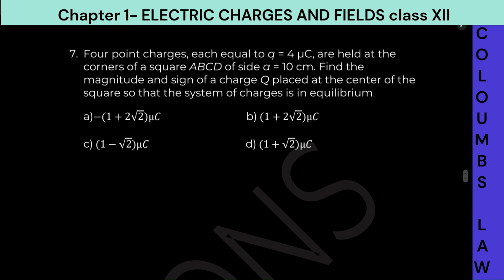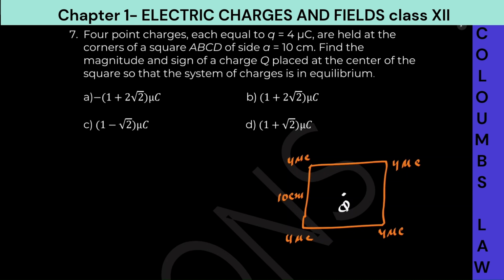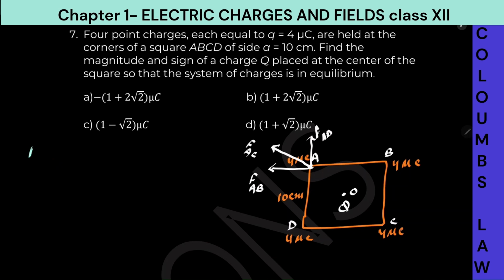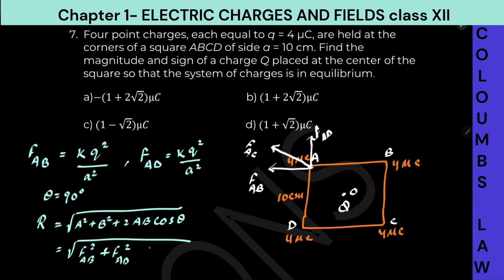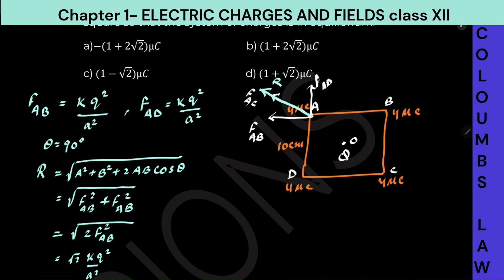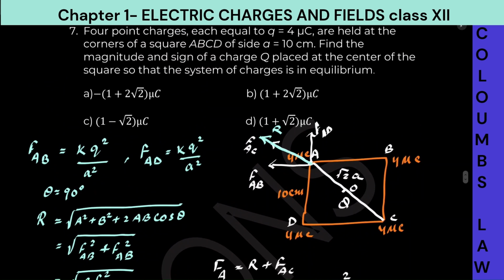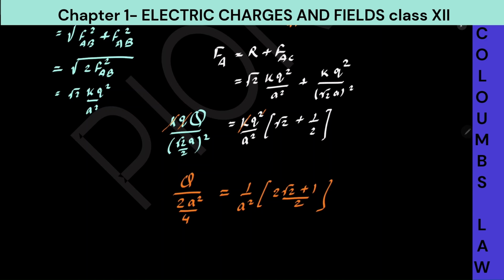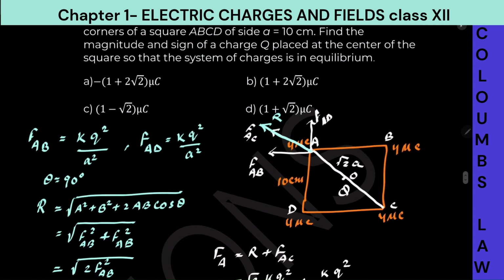Four point charges, each equal to q = 4 μC, are held at the corners of a square ABCD of side a = 10.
Four point charges, each equal to q = 4 μC, are held at the corners of a square ABCD of side a = 10 cm. Find the magnitude and sign of a charge Q placed at the center of the square so that the system of charges is in equilibrium.